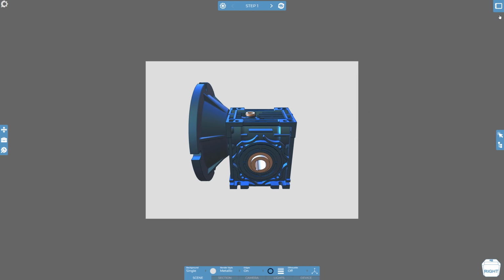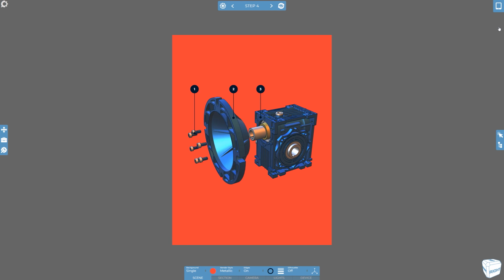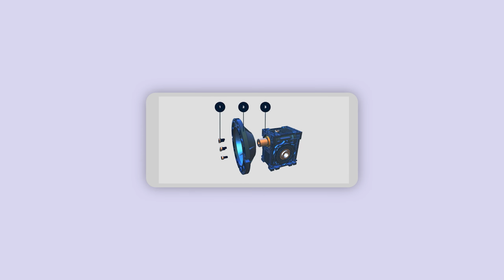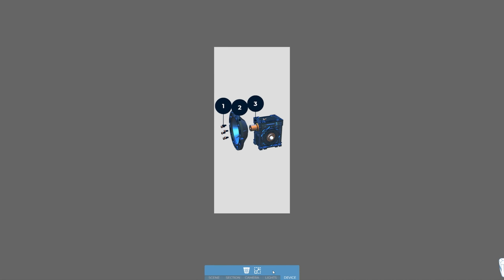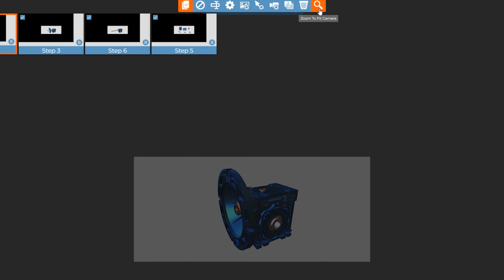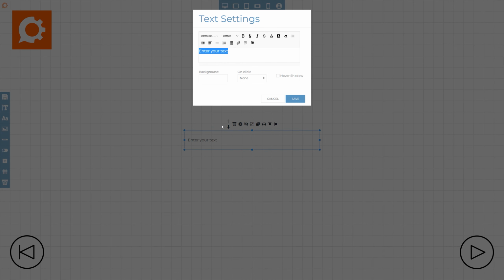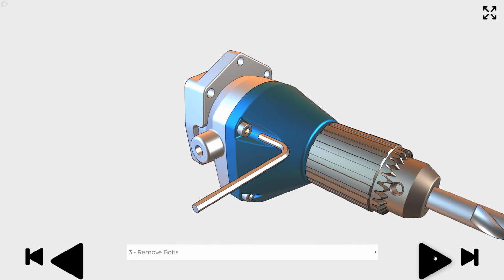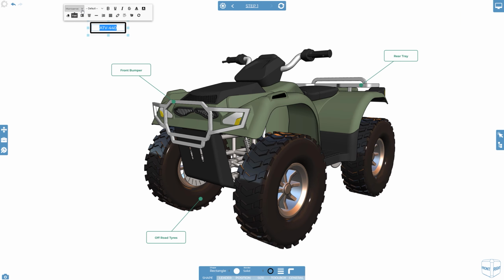August 2023 Updates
Cadasio is constantly adding new features and improving existing functionality, check out the latest updates we have been working on.